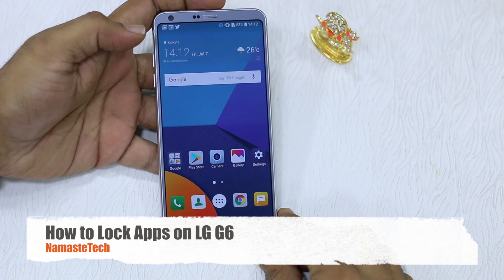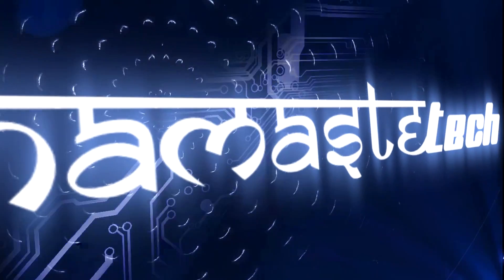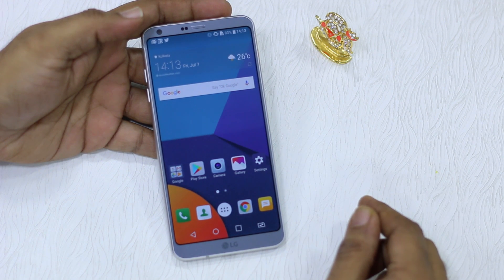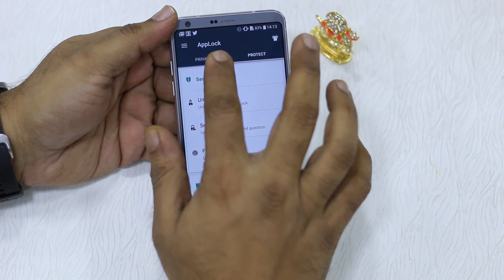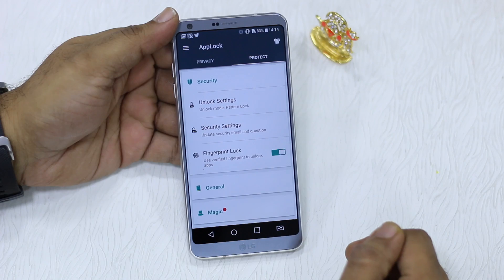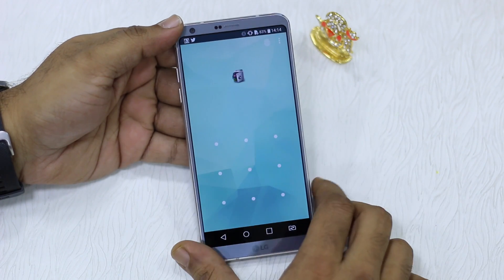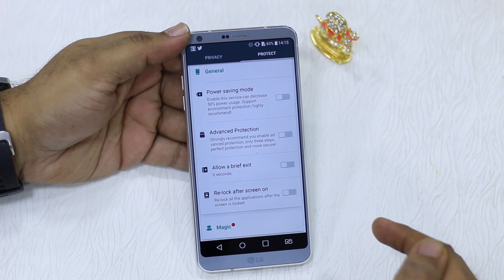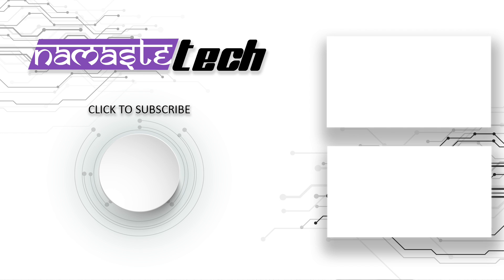LG G6: How to Lock Apps using Fingerprint Sensor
In this video, we tell you how to use Fingerprint sensor on LG G6 to lock your apps and maintain your privacy.